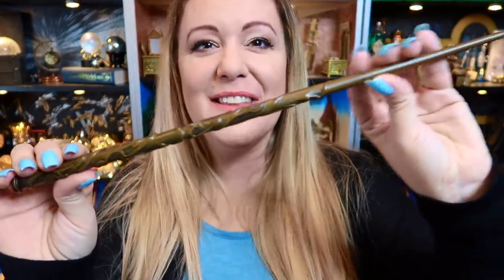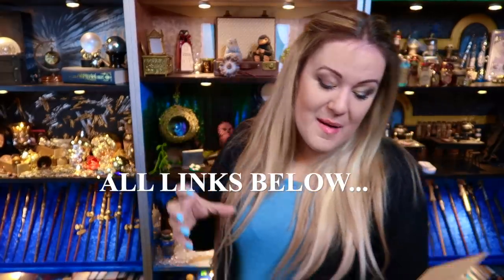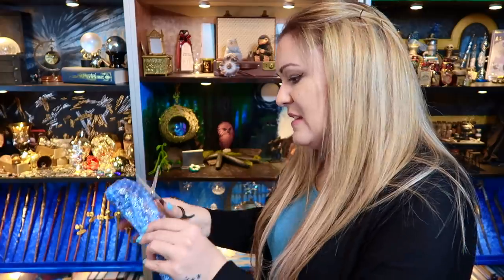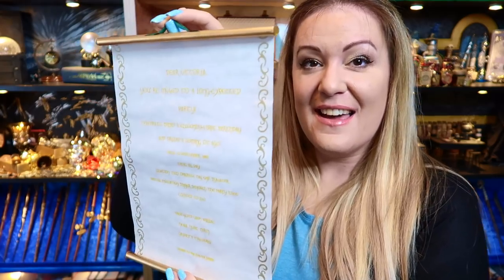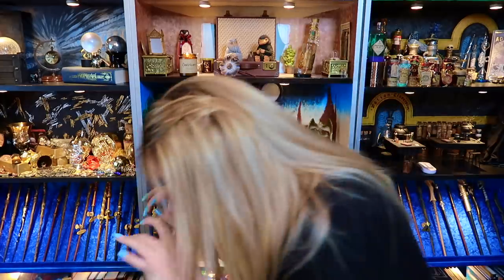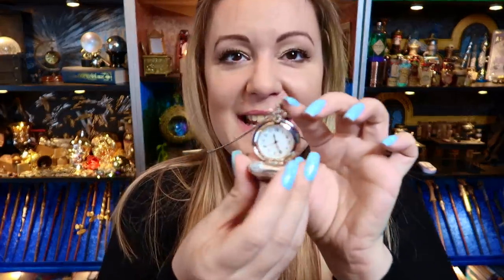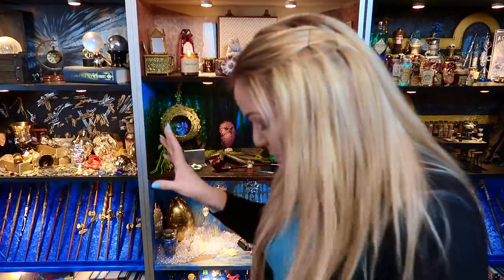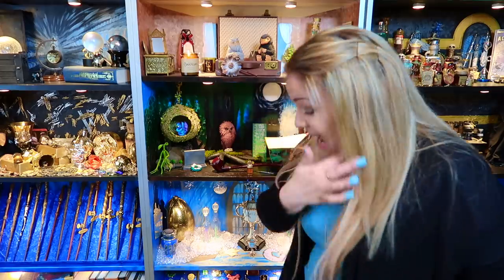FIRST LOOK - LORD OF THE RINGS A LONG EXPECTED PARCEL THE SHIRE SUBSCRIPTION BOX UNBOXING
👉 A LONG EXPECTED PARCEL ETSY

Well what can I say about this box. As a first box this just blew me away completely. It was absolutely incredible. Well done to the company and keep it up

Victoria Maclean
NEATH
SA11 9DT

* Canan PowerShot G7X Mark ll
* Manbily Monopod

All opinions are my own. All opinions are my own